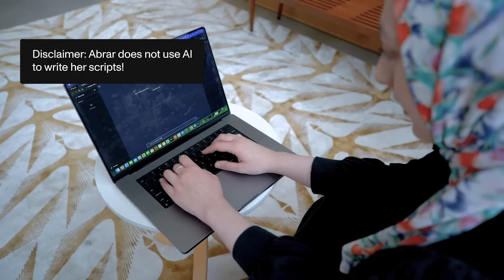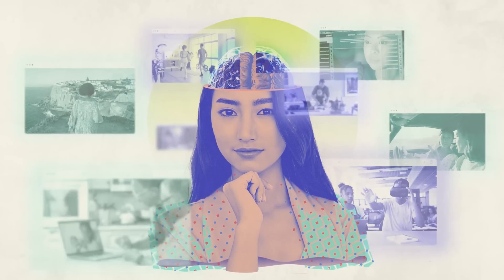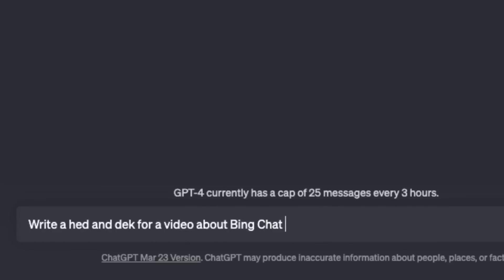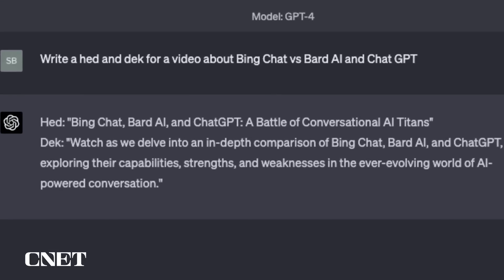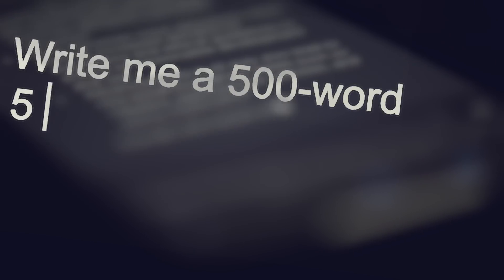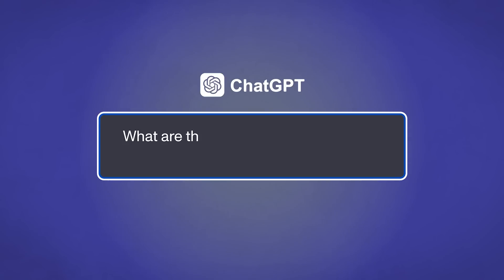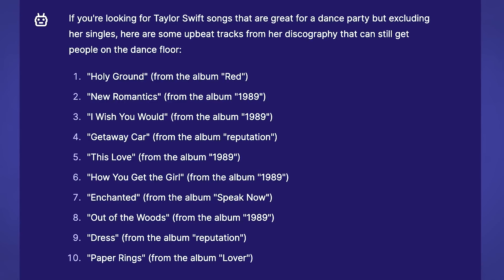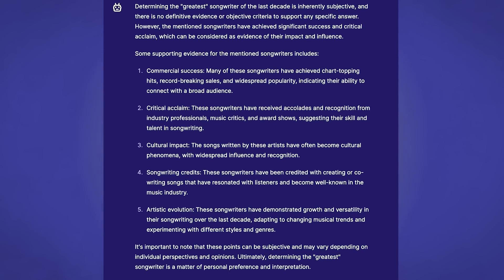How to Get Good Answers From an AI Chatbot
There's an art to writing a solid AI prompt. Here are four tips for getting answers you actually want from ChatGPT, Bard, Copilot or any other chatbot.

0:00 How NOT to write an AI prompt
0:35 How to write a good AI prompt
0:51 Tip #1:
Talk to the AI Like a Human
1:58 Tip #2 Be Specific
2:49 Tip #3 Keep Trying
3:15 Tip #4 Check Your Results
3:49 Chatbots don't always get it right